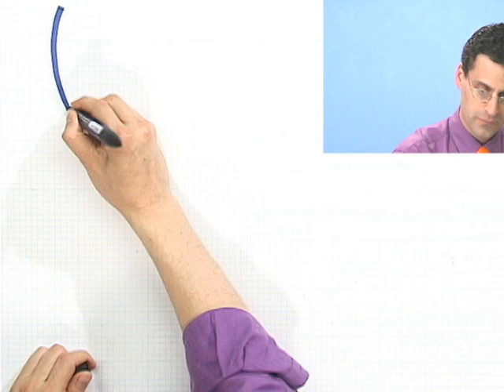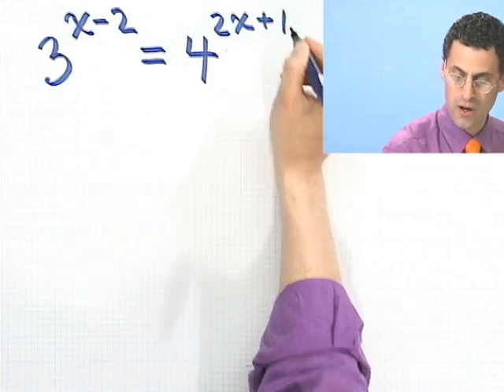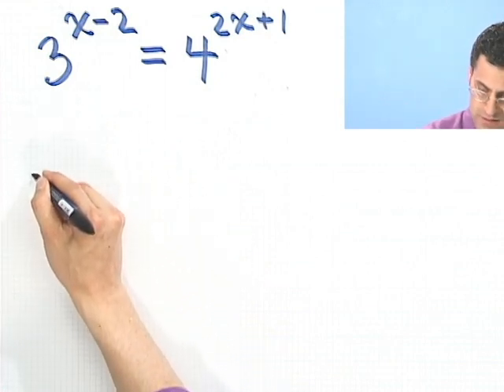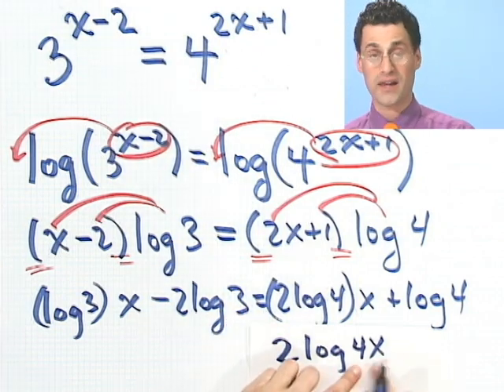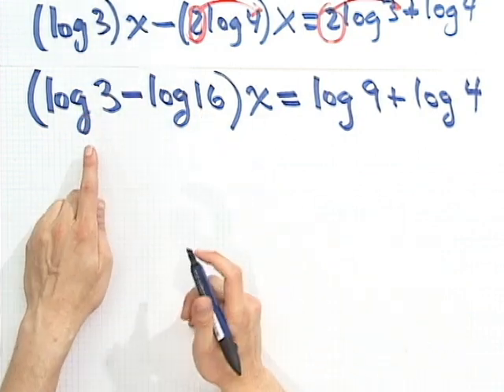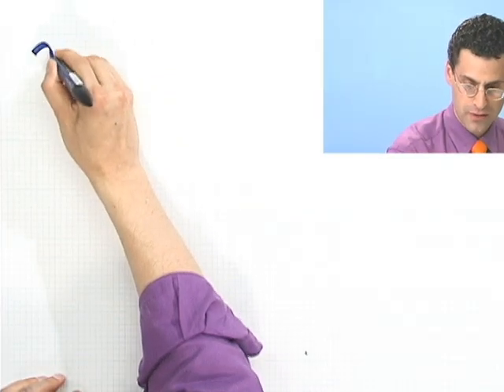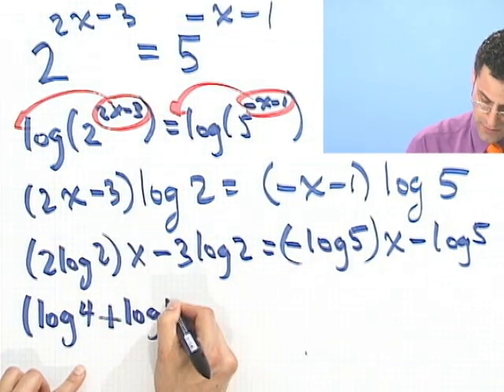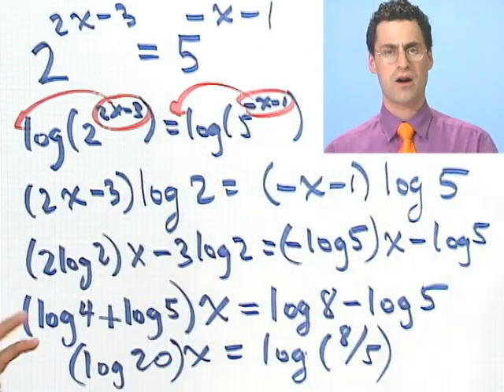Solving Exponential Equations Using Logs